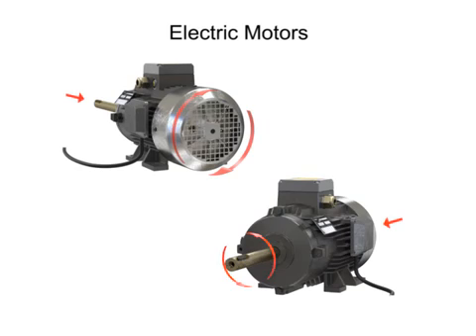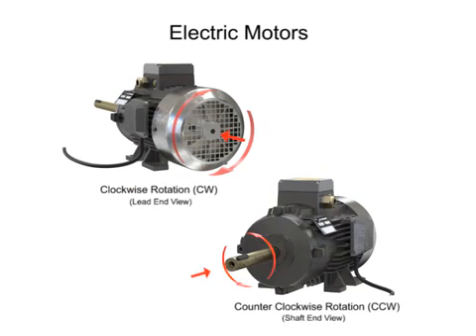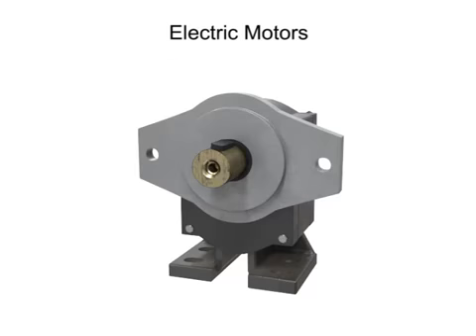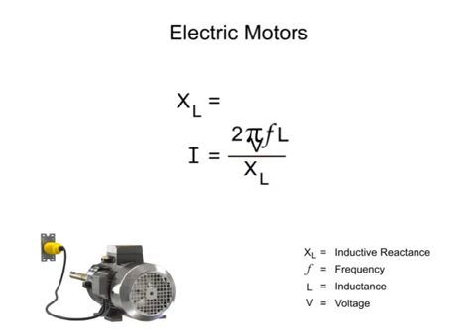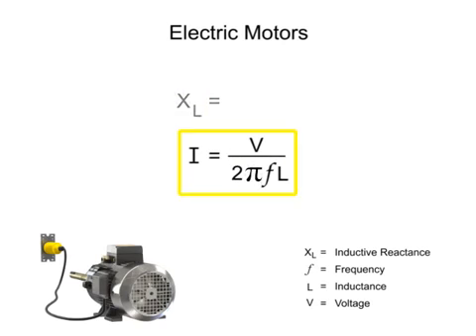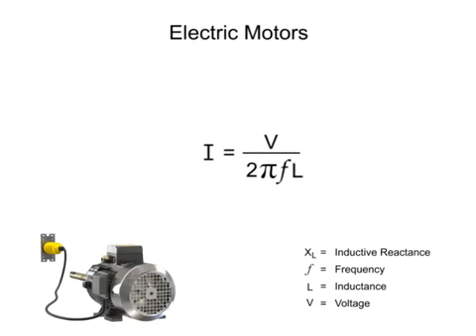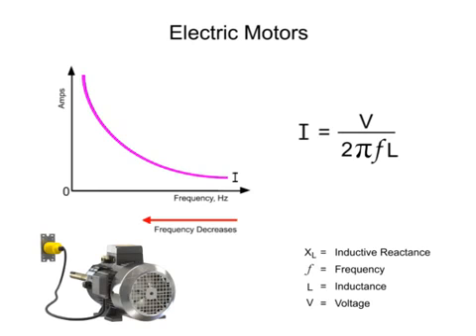Electrical Motor 567890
Basics working Principal  of Electrical  Motor.